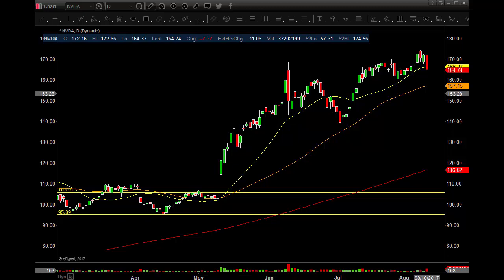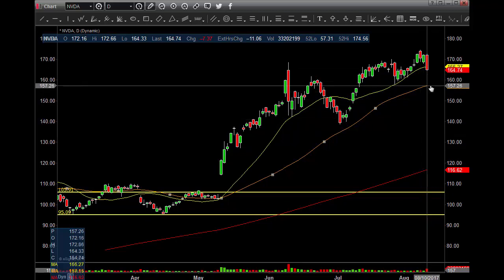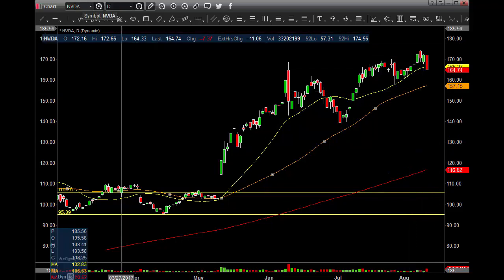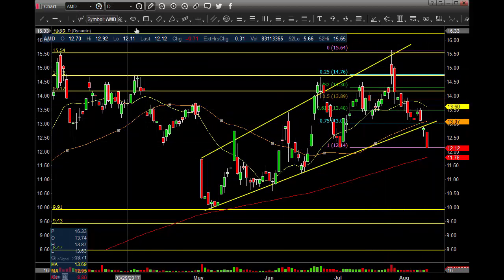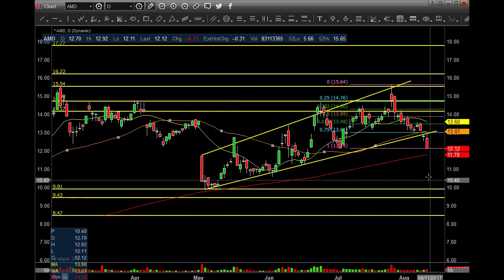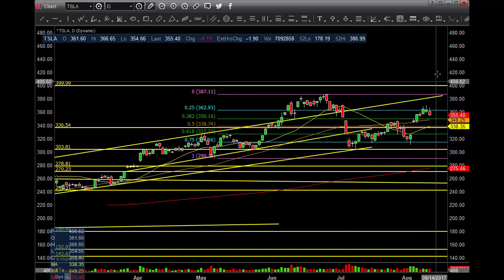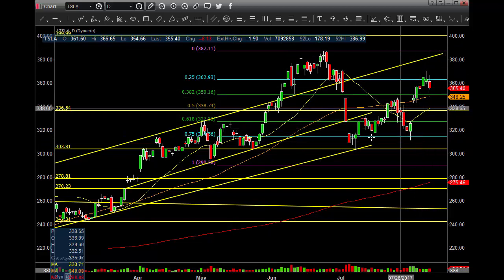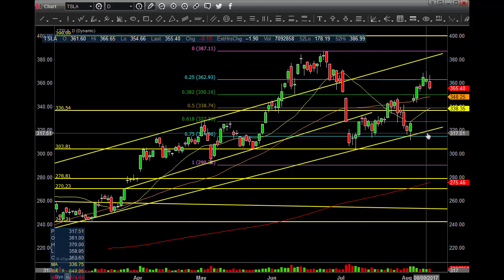ER Beat $NVDA SellTheNews 2Far2Fast $AMD $TSLA 8 10 2017